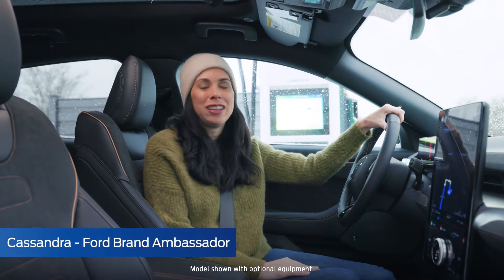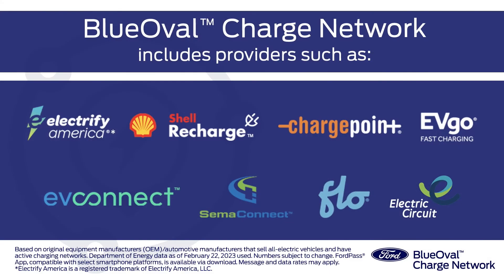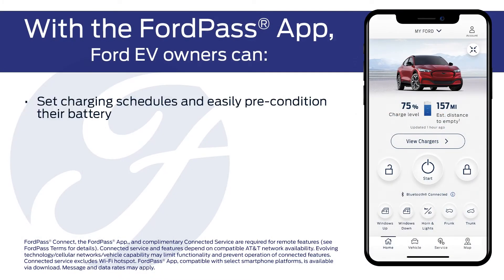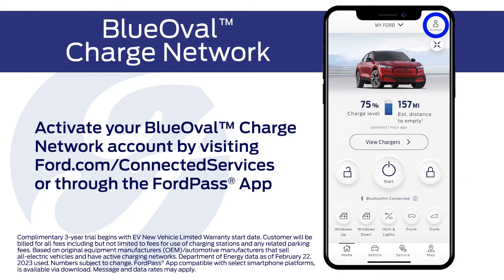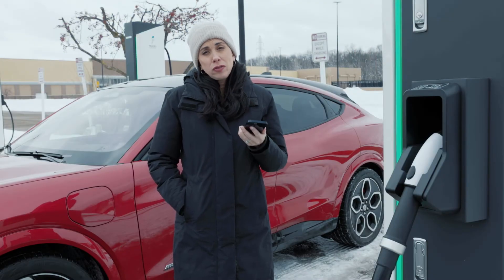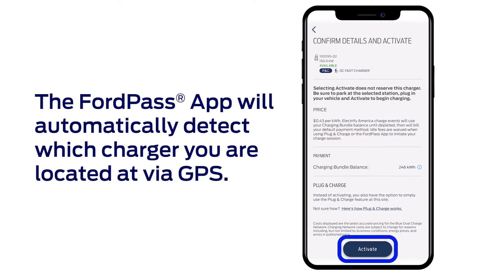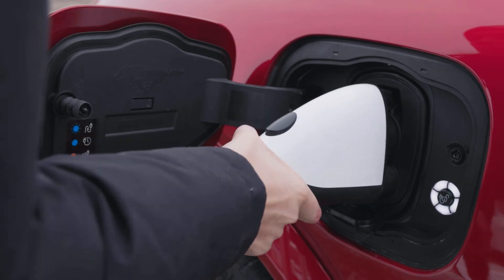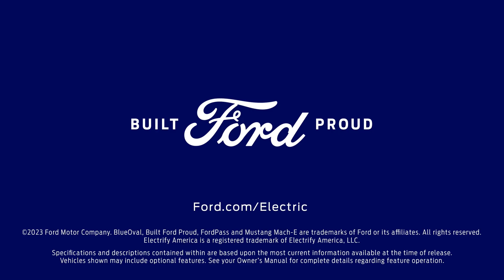How do I pay at a public EV charging station? | Ford How-To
How to use FordPass to activate and pay for charging at any charger in the BlueOval Charge Network.